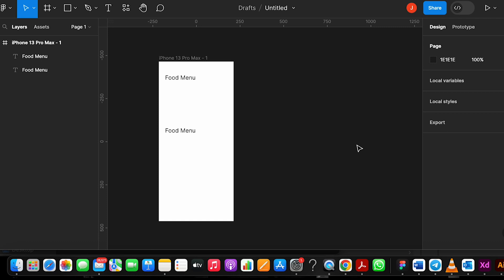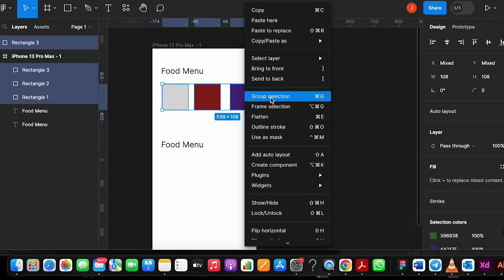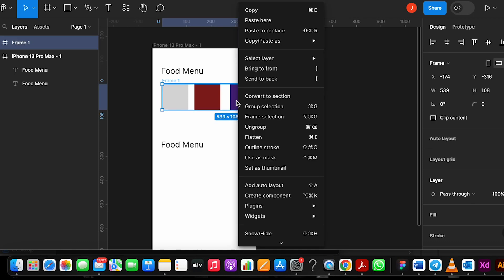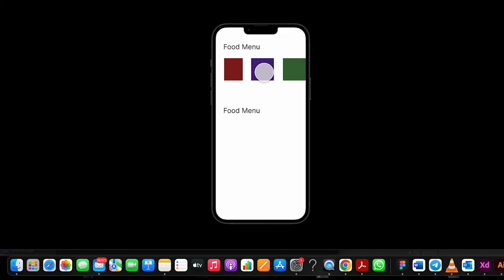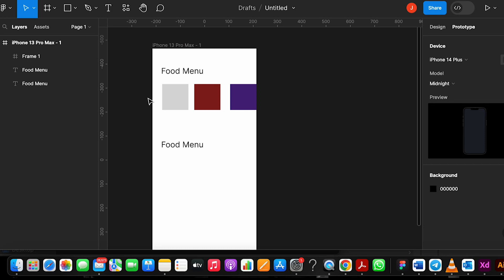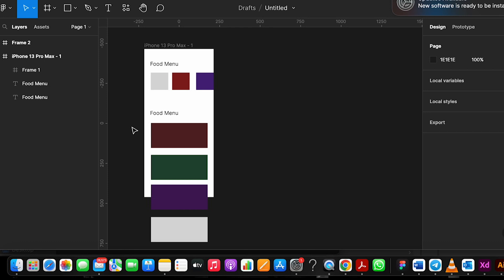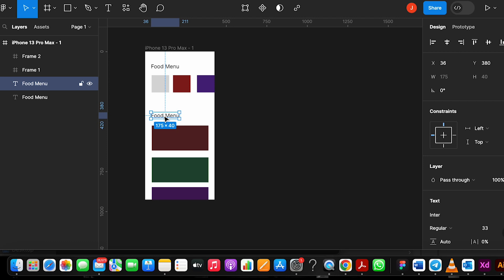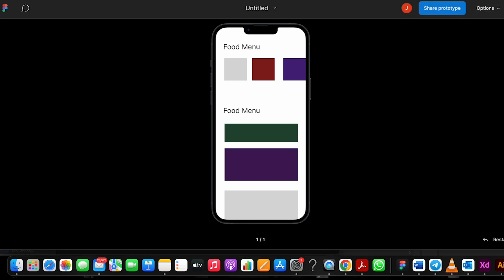Mastering Figma: How to Optimize Horizontal and Vertical Scrolling for Beginners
Welcome to our Figma tutorial designed especially for beginners! In this concise yet informative video, we'll guide you through the essentials of creating horizontal and vertical scrolling effects in Figma.

If you're new to Figma or looking to master this crucial design skill, you're in the right place. We'll cover the basics, step-by-step, ensuring you have a solid foundation for your design journey.

Join us in exploring the world of scrolling design in Figma. Let's get scrolling!

Follow Jishnucreations Instagram for more updates.

Thank you for your love and support. Familia.